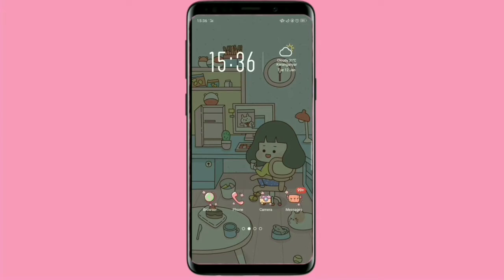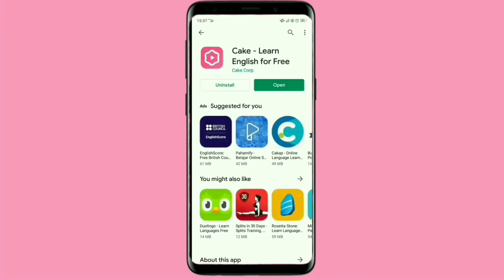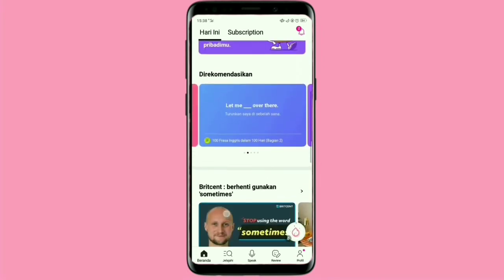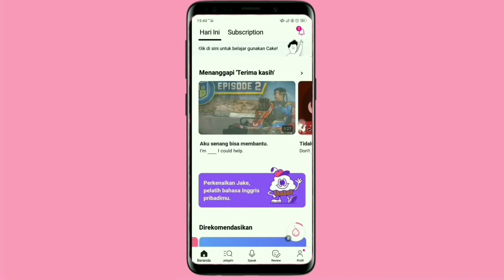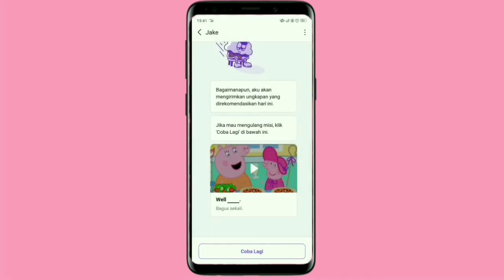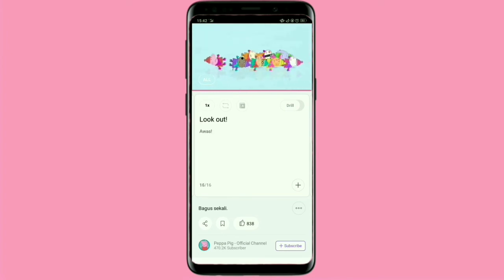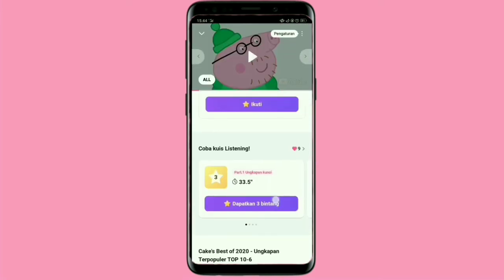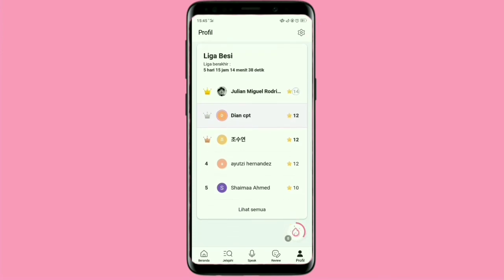How To Use Cake Application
Name : Hardiyanti